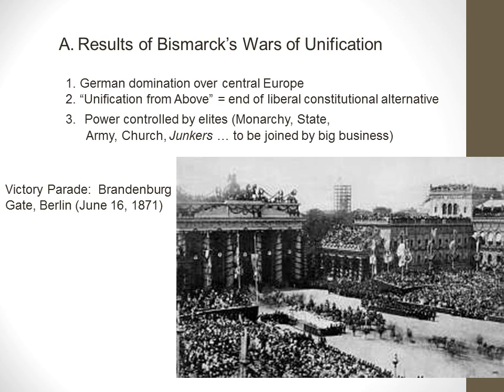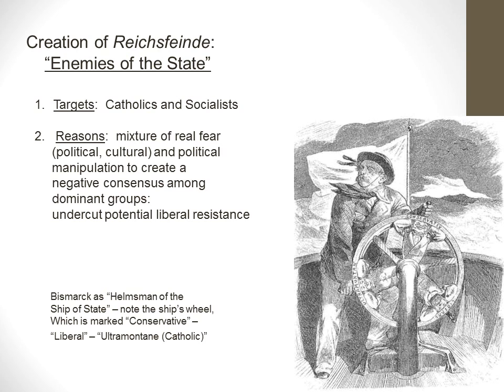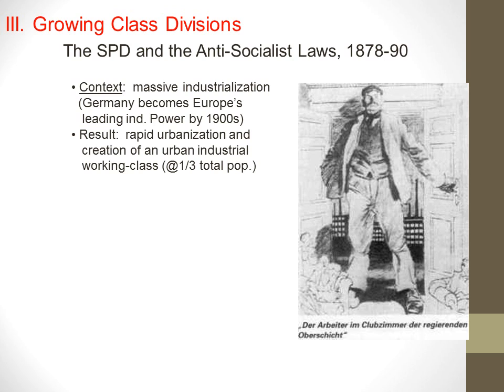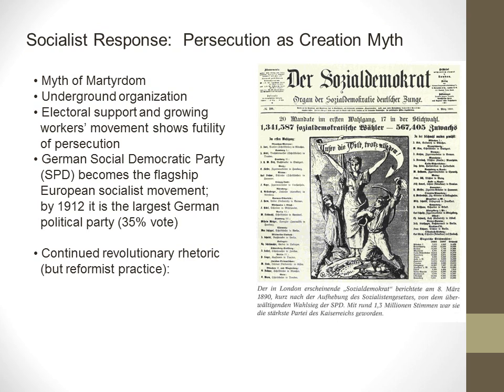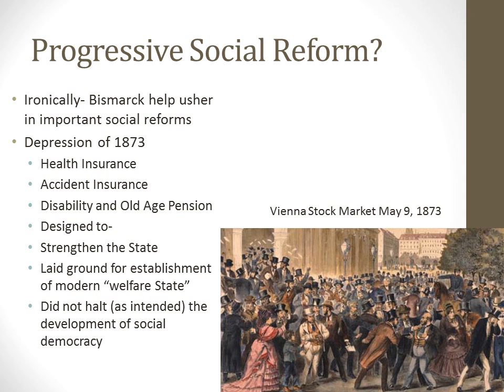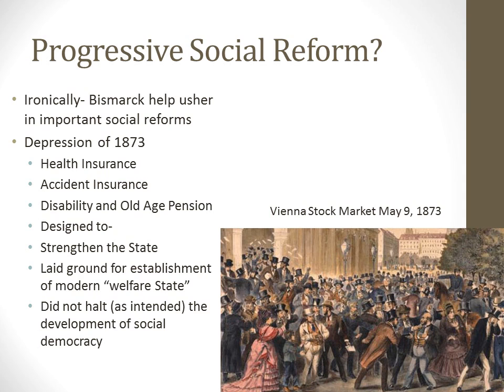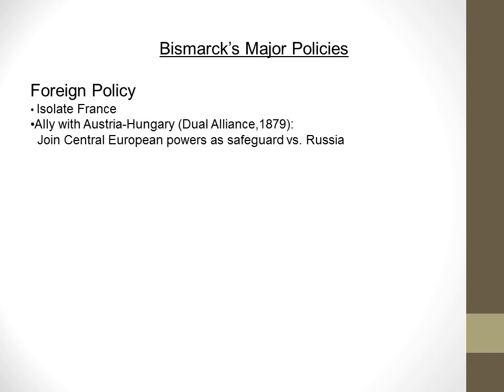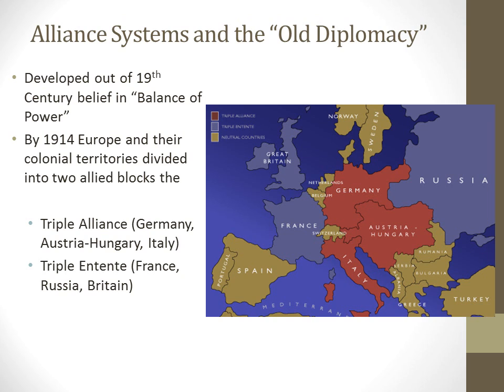Bismarck's Germany Travis